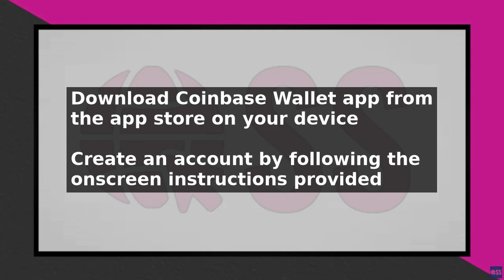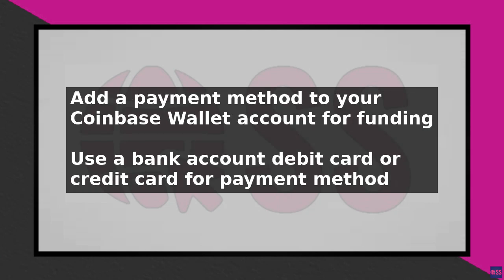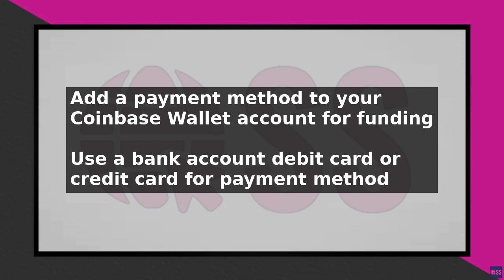How To Buy Trump Coin On Coinbase Wallet (2025)